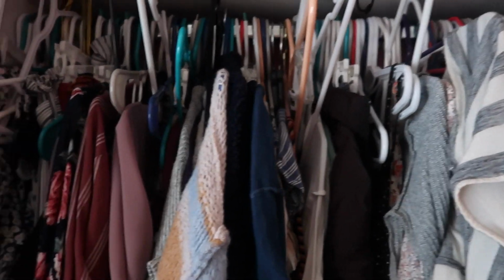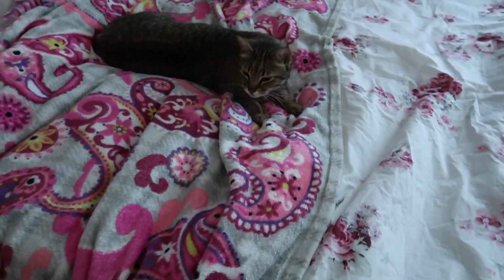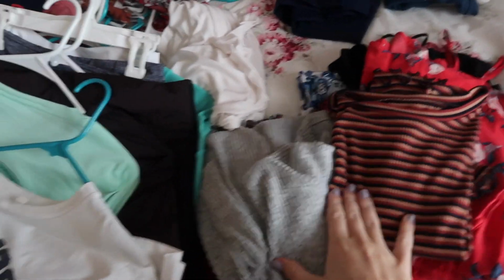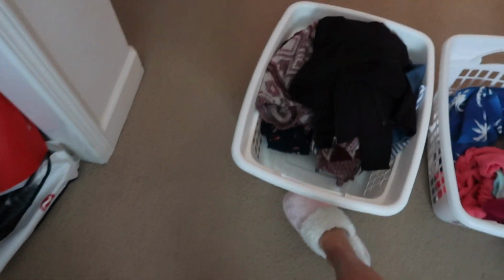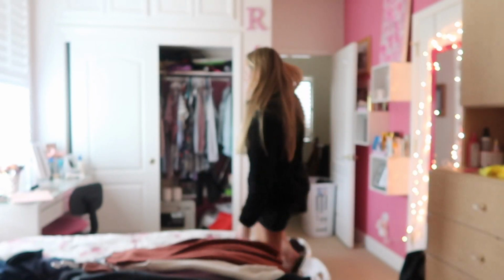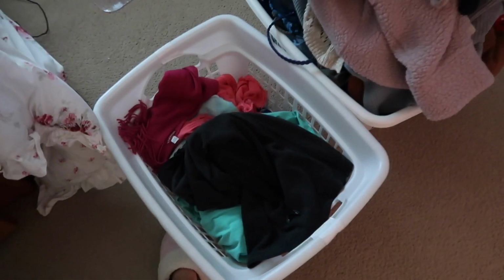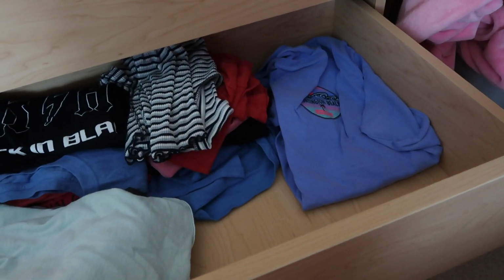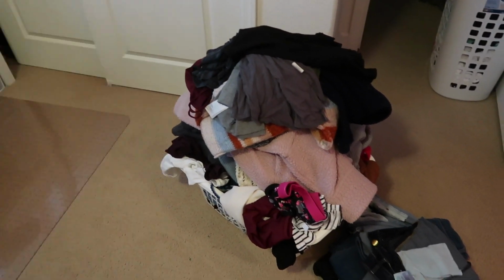CLOSET CLOTHING CLEANOUT | GRACE TAYLOR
SNAPCHT// @gracedancelover
VSCO// gracetaylorr19
Sipsby: GRACE5
Sojos: 26GRACE
Soufeel Jewelry: Graos15
Teami: GRACET20

-How old are you? 19, My birthday is February 5th, 2001 :)
-What grade are you in? Freshman in college
(Answers are from when this video was filmed, may not be current)
FILMING EQUIPMENT//

Tripod// Manfrotto

Editing// iMovie

deep Cleaning
spring cleaning
getting rid of my clothes
selling my clothes on depop
cleaning in quarantine
covoid-19
corona virus